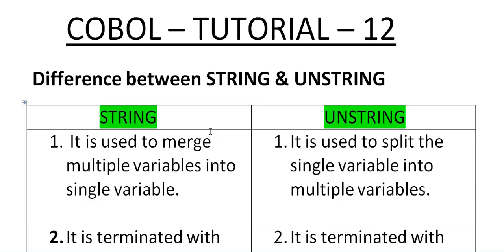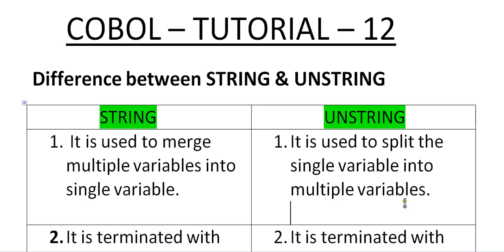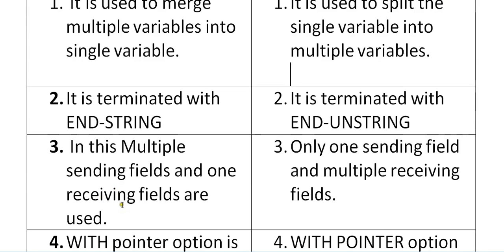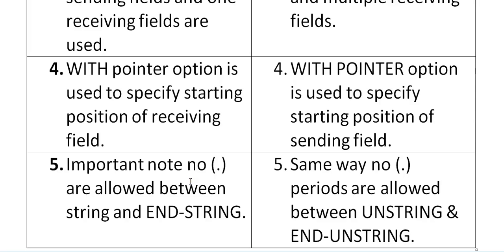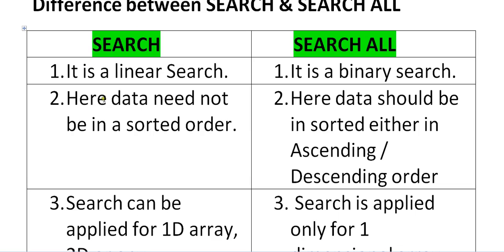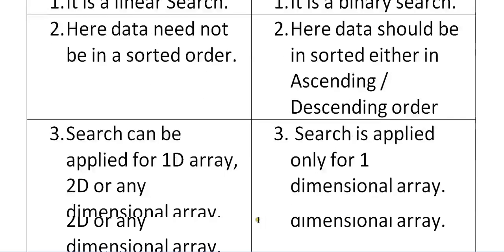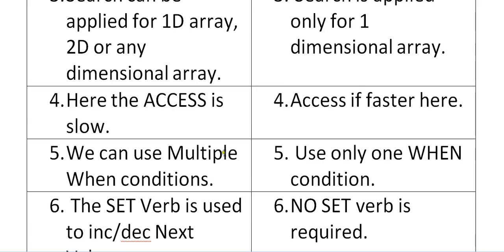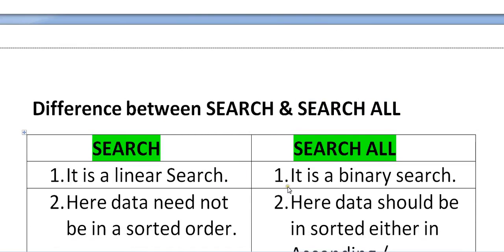Difference between Search and Search All in COBOL - Mainframe COBOL Tutorial - Part 32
This Mainframe COBOL video tutorial is uploaded for software programmers who would like to learn the basics of Mainframe COBOL. Mainframe COBOL Online Training Tutorial provides enough understanding on COBOL programming language from where you can start youself from beginner level understanding to a higher level of expertise.

Difference between Search and Search All in COBOL - Mainframe COBOL Tutorial - Part 32,  This mainframe cobol video is about showing the differences between STRING & UNSTRING, SEARCH & SEARCH ALL.